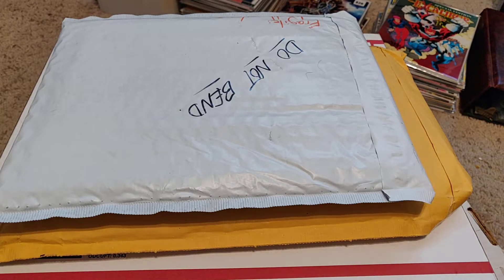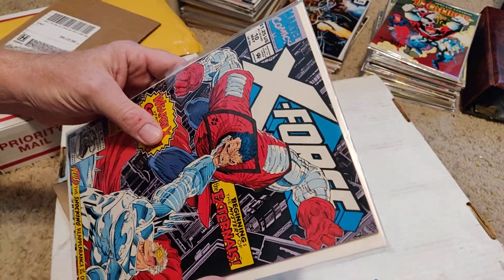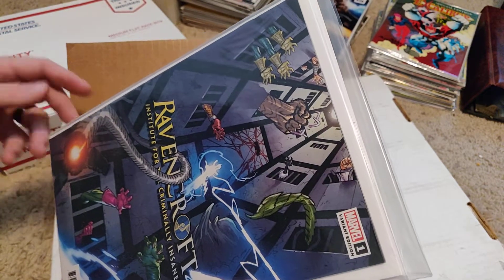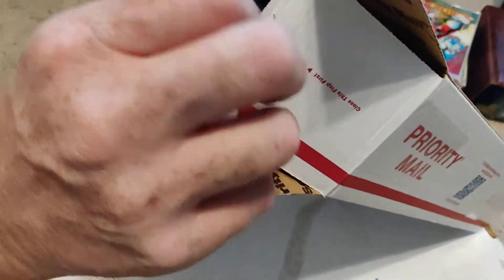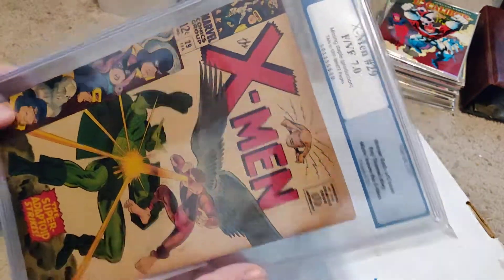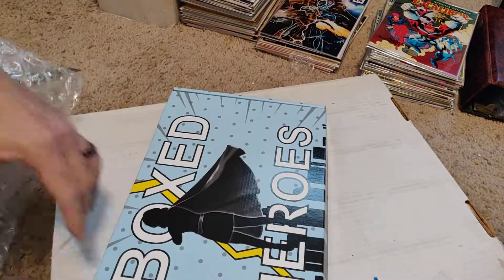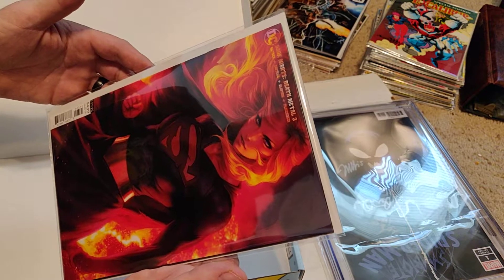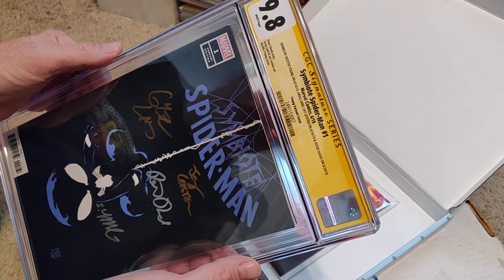Extra Video of the week, got the monthly Boxed Heroes box.. and did we hot it big!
So this is my 3rd total box from them and I've hot 2 GP out of 3, lol going to go another month!  This one is on their website as a 1:100 GP.  May not keep it ill see, I got way LUCKY. @boxedheroes